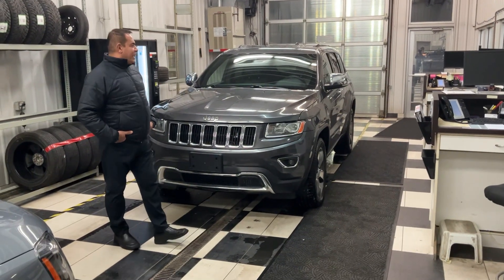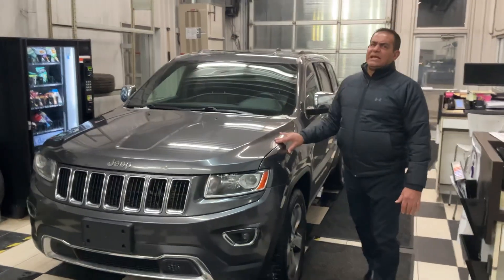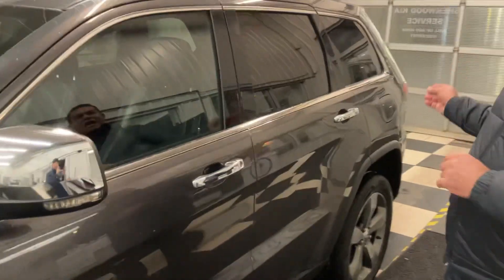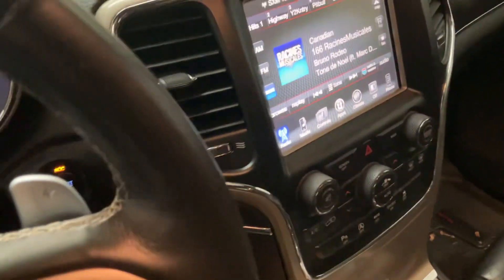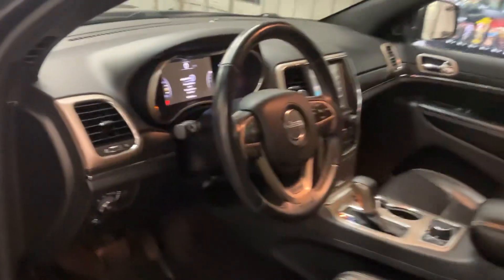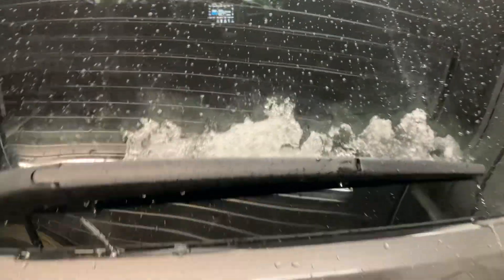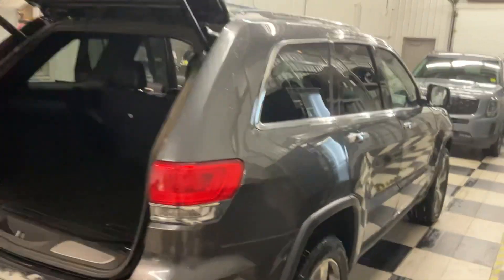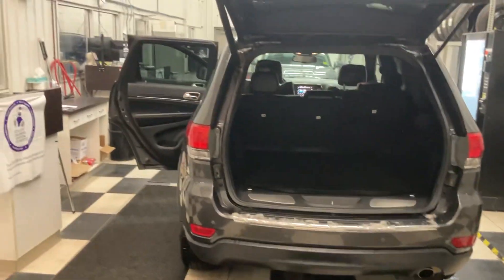2016 Jeep grand Cherokee for Daniel